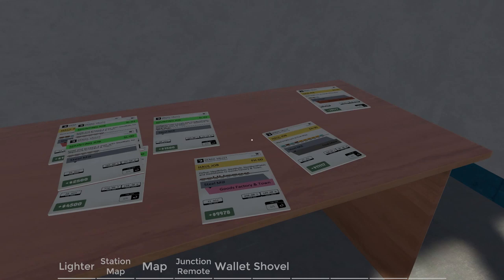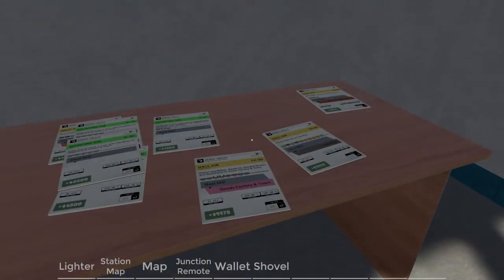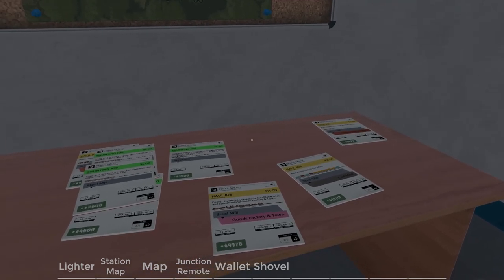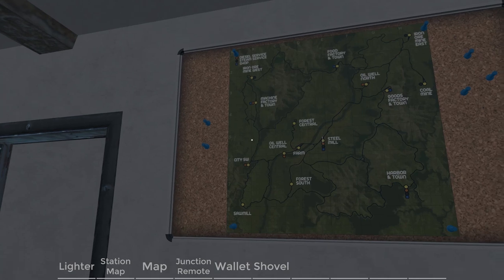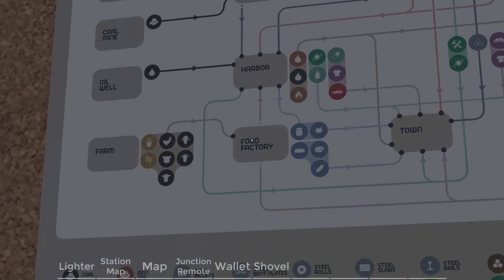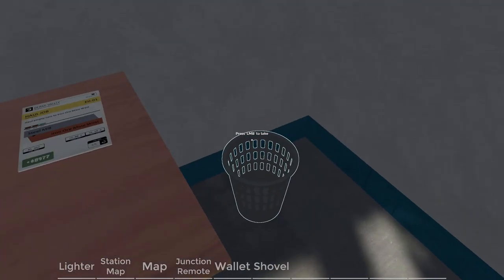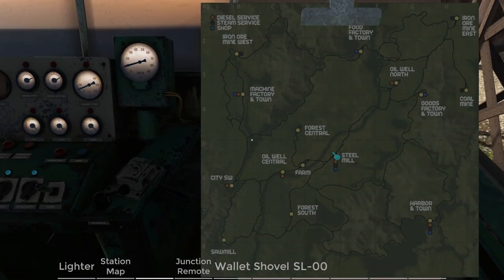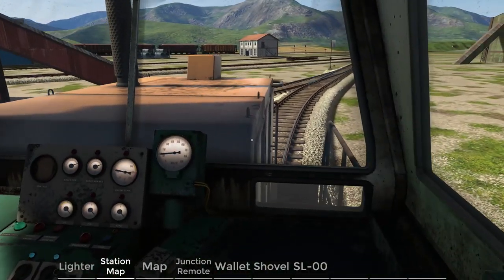Derail Valley #1 | So much fun in one small package | PC Gameplay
Derail Valley #1 | So much fun in one small package | PC Gameplay  - join me on 256 square kilometers of map with over 200 km of railways. This is Derail Valley, a VR game that can be also played with mouse and keyboard. A ton of fun